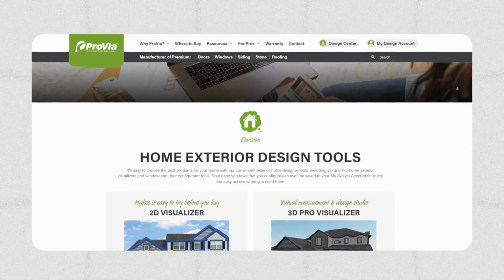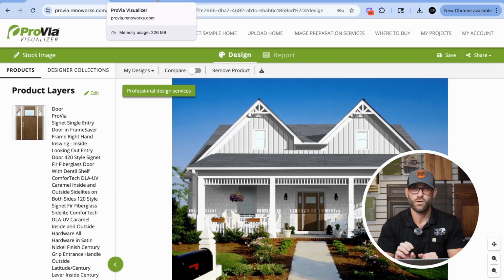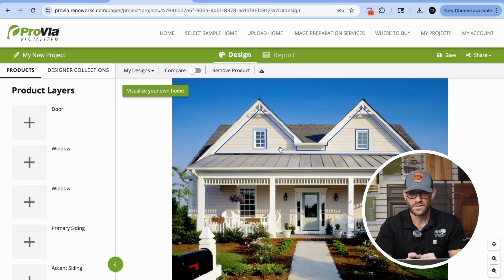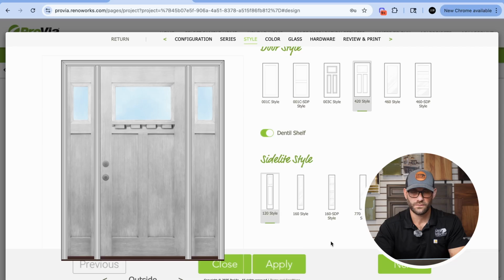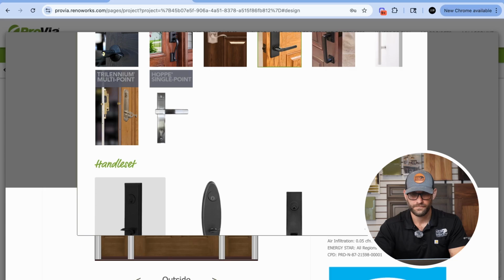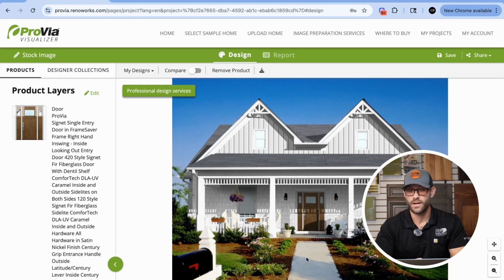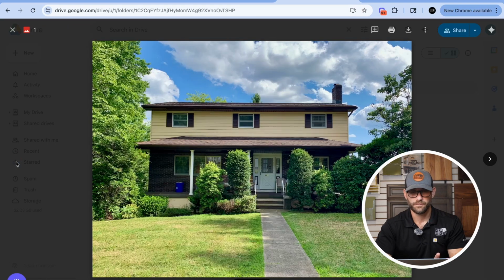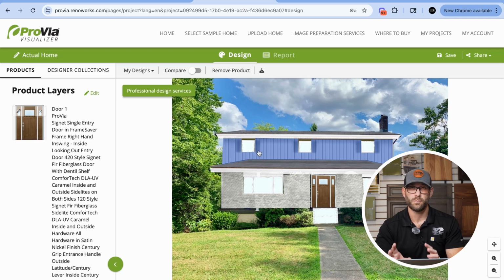ProVia Visualizer: The Easiest Way to Design Your Window & Door Remodel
If you’re considering a home renovation project of any kind, visit our

Want to see exactly how new windows, doors, siding and trim will look on your house before you buy? In this short walkthrough I demo the ProVia Visualizer step-by-step: first using a sample (stock) home, then uploading a real photo so you can preview realistic before/after results. I show how to visualize windows, entry doors, siding, & hardware options, and where to find the dealer access code you’ll need to send us for pricing. Watch the side-by-side of the visualizer mockup and the finished project to get a sense of how accurate the tool can be.

If you plan to order ProVia windows or doors through us (or install them yourself but buy through us), you’ll automatically receive the contractor discount on every quote — the discounted price will appear when we price your dealer code. Prefer expert help?